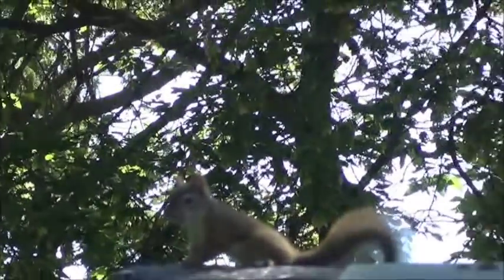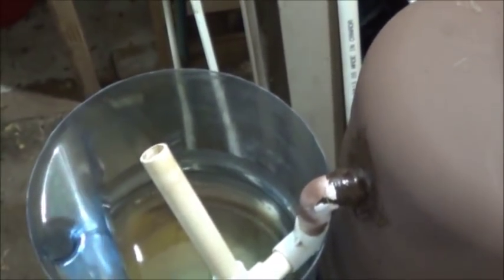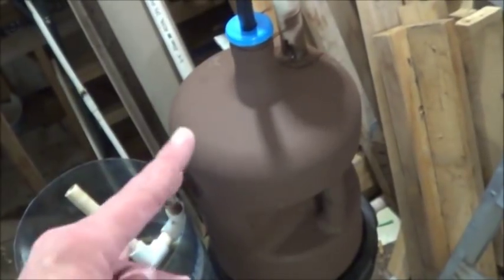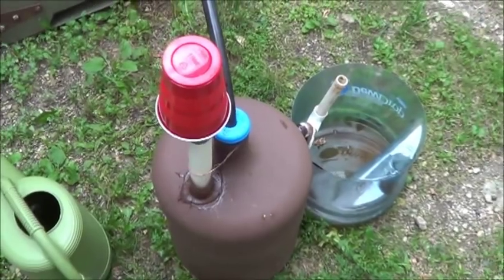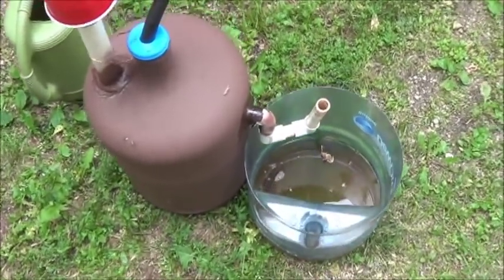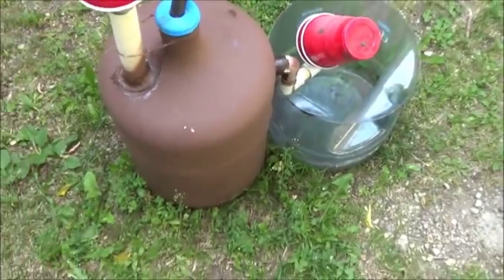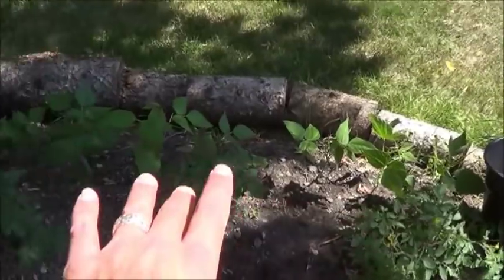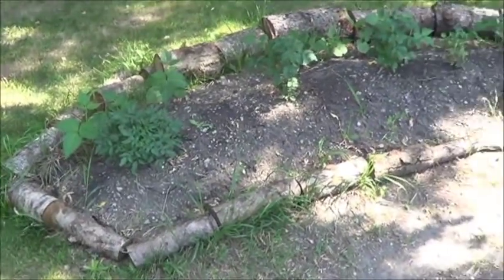Water Bottle BioGas part 2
Hey there everybody and thanks for stopping by to visit here on My Small Farm Channel!  In this video we're taking a bit more of a look at that little water bottle biogas plant that I built a couple of weeks ago.  It doesn't seem to be producing any flammable gases yet but the smell when I open that feeding tube is the exact same as passing a dairy farm so I do think it's on the right path finally.  Just taking a bit longer to get started without dung of any kind in there.  Dog droppings are really my only open here in the yard so I'd rather lift that with a shovel ... the next BioGas project however WILL be for his poop so stay tuned to see how that one works out!  Kinda interested in the outcome of that myself ...

If you enjoyed this video and would like to help me keep putting these up every day why not click on that plate of peppers and check out the Patreon Page?  Monthly subscriptions are as low as $1 or you can go all the way up to $20 and join the Pepper Head club!  Or you can just click this